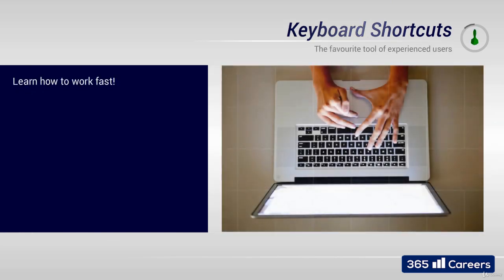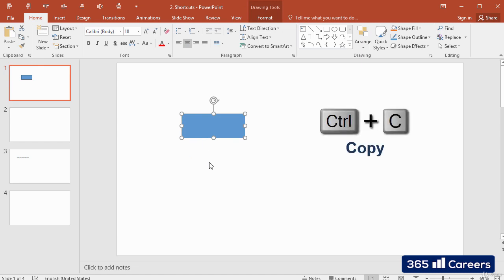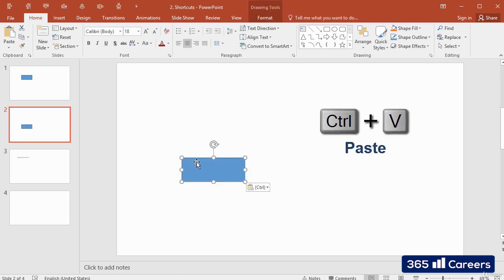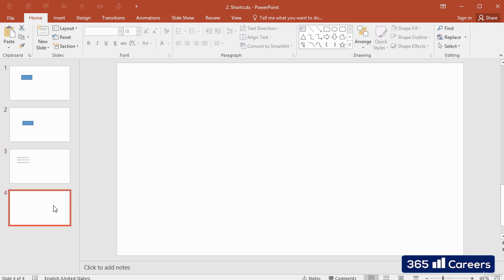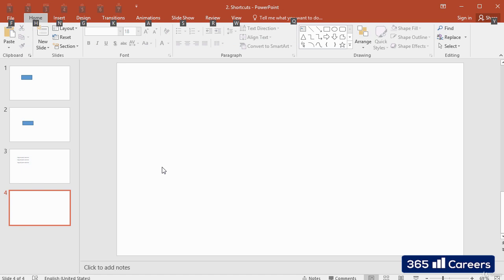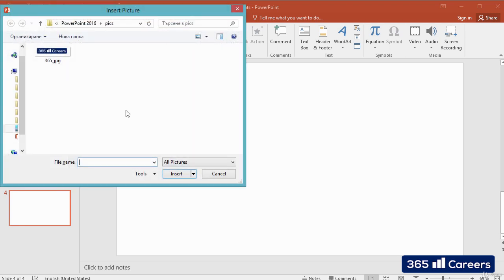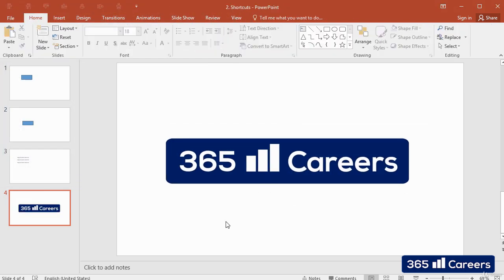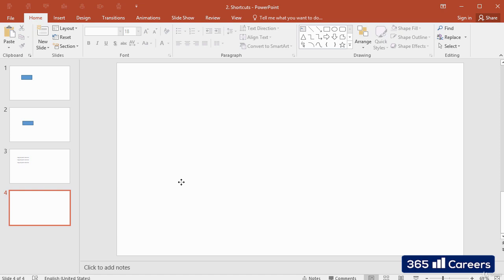165: Shortcuts Allow Us To Be Much Faster When Working in PowerPoint